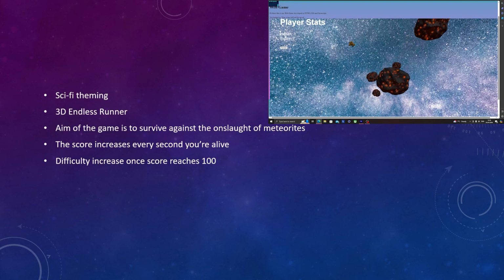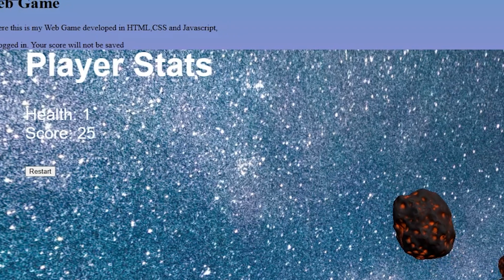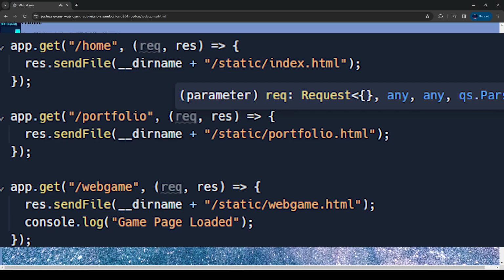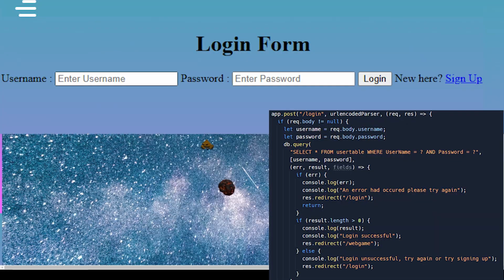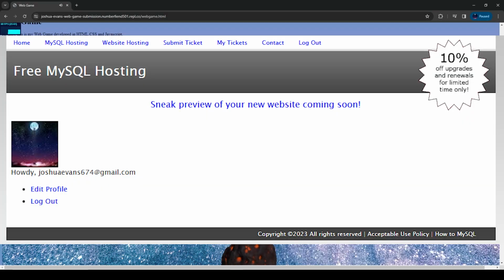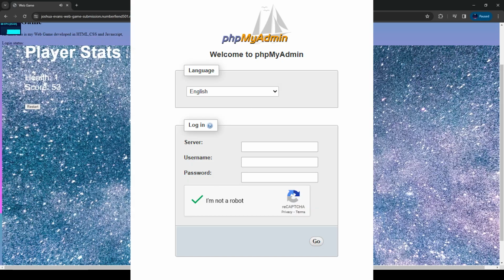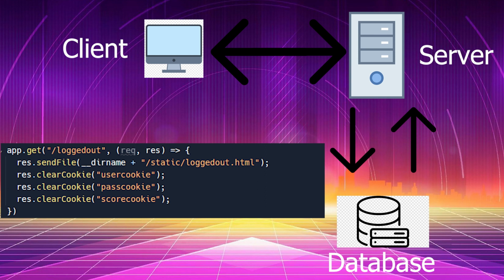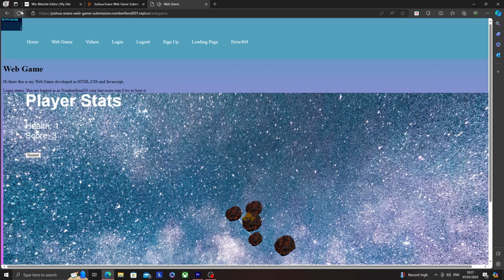Web Game Submission